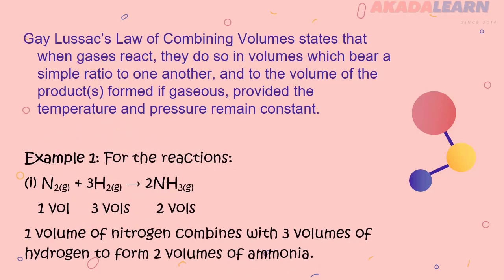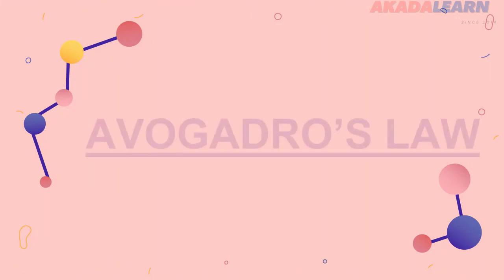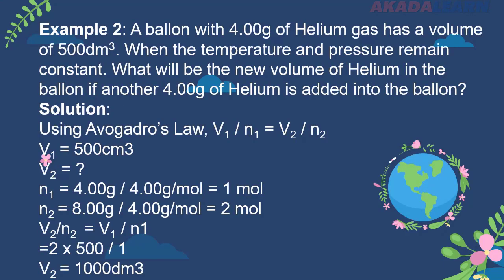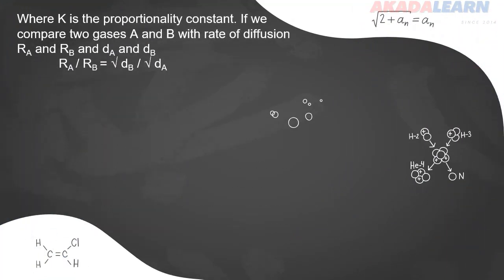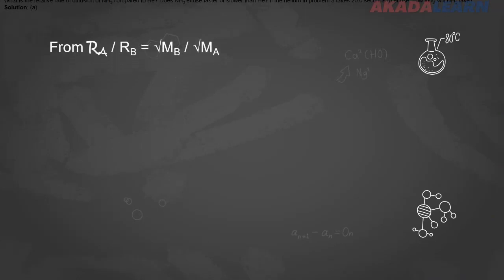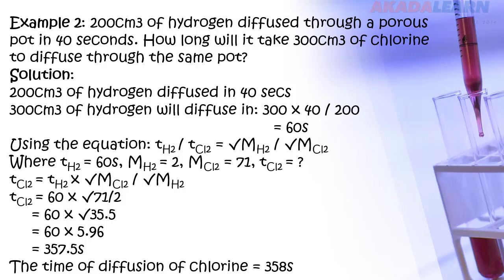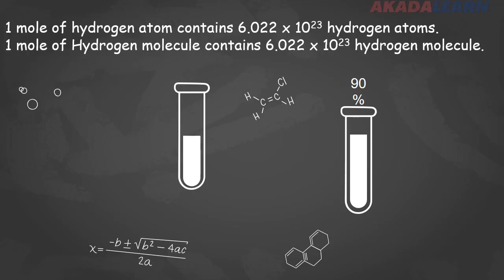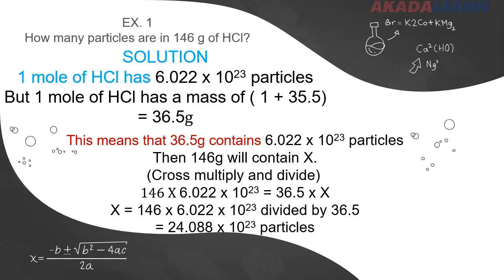25 - Chemistry | S.S.S.1 | GAS LAWS (PART 3)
In this Chemistry video, we cover "GAS LAWS (PART 3)" with specific highlights like "Graham's Law of Gaseous Diffusion".